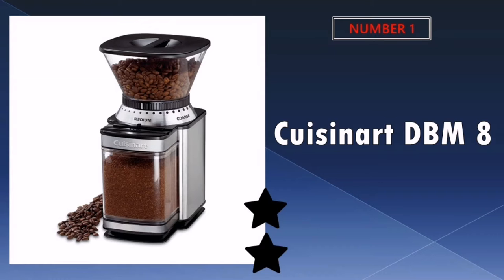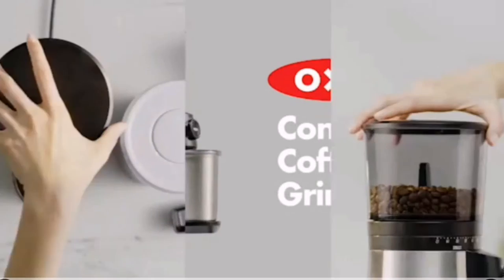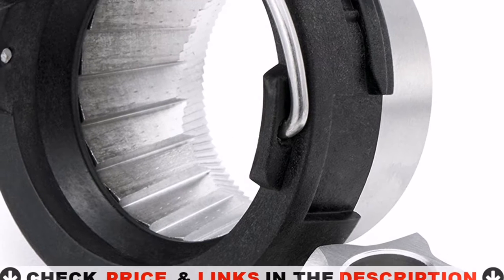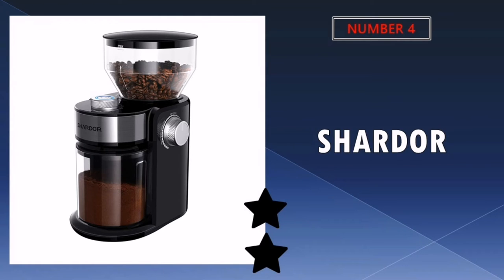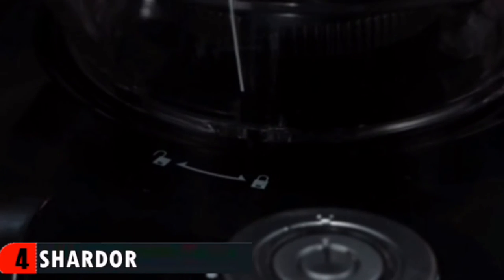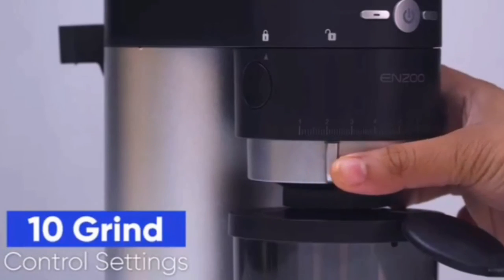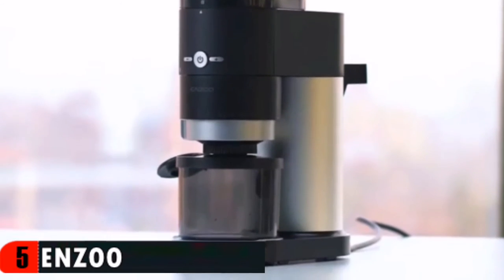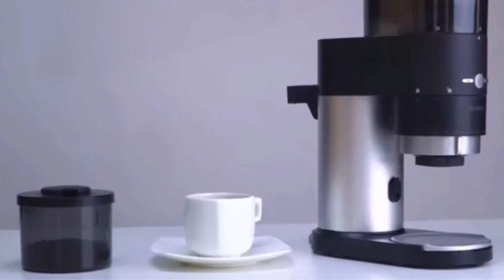Best Burr Coffee Grinder 2021 🔶 Top 5 Best Burr Coffee Grinder Reviews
Links to best burr coffee grinder 2021 is in below ▼ In this best burr coffee grinder reviews video, we try to pick the best burr coffee grinder for the money.

💥All above top burr coffee grinder links are Applicable in USA, Canada & UK💥

What we do: We've researched the top best burr coffee grinder on Amazon saving you time and money. Our team analyzes lots of best budget burr coffee that are designed for different kinds of users. We will take into consideration product quality, features, and price. We take expert's suggestions to make the best burr coffee grinder under 100 dollars and also pick some best burr coffee grinder for french press. So If you choose from this list, you can be rest assured that you are buying the ultimate best grinder for burr coffee available on the market.